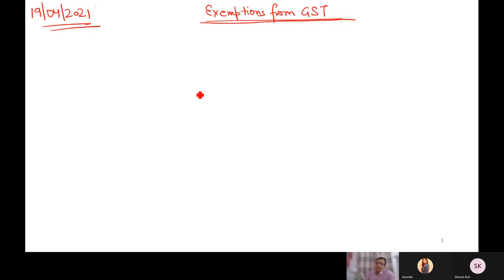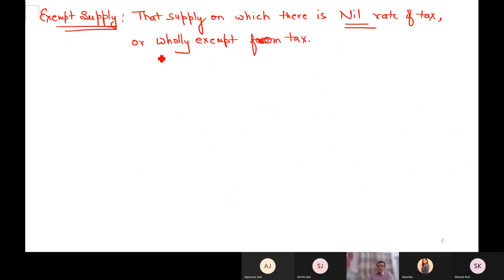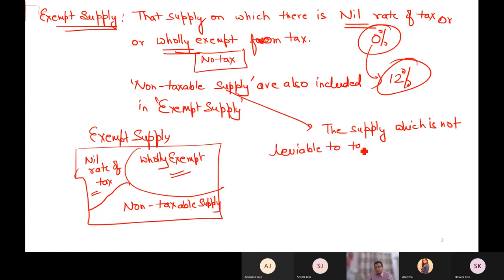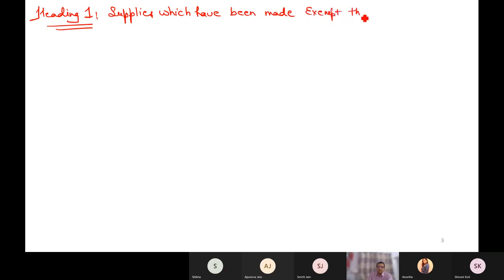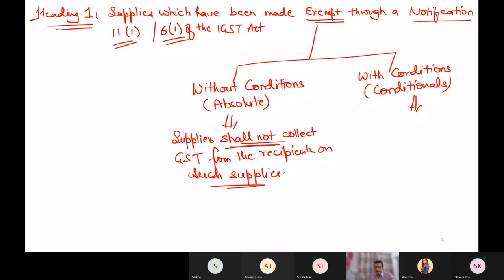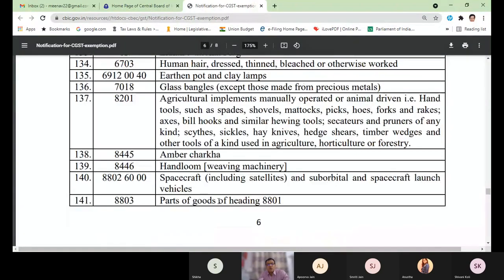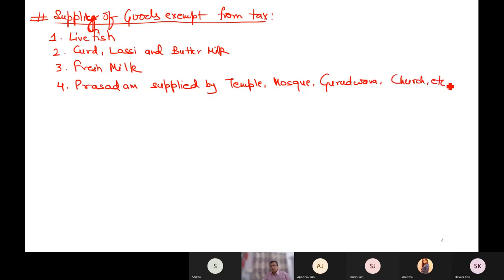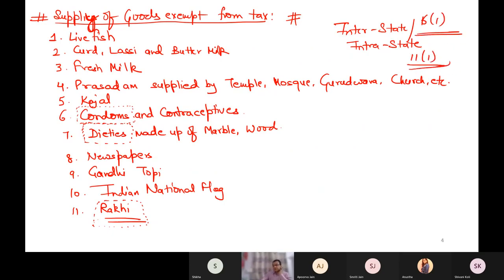GST 51 - Exemption [Sec. 11(1) of CGST Act and Sec. 6(1) of IGST Act]